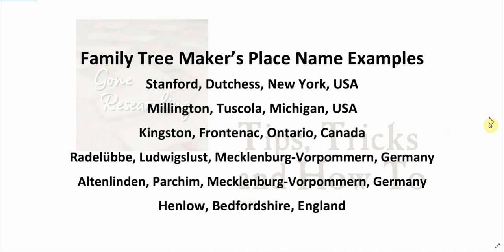Family Tree Maker 2017: Places Workspace Part 1 Place Names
Gone Researching  Tips, Tricks, and How-to

Family Tree Maker 2017: Places Workspace Part 1: Place Names. This video takes a look at the Family Tree Maker 2017 Place Name Authority/Place Names Database and how place names are handled. See the next videos in the series Places Workspace Part 2: The Places Workspace for an overview of the Places Workspace and Places Workspace Part 3: The Place Menu and Adjusting/Resolving Place Names for overview of the tools/actions in the Place Menu and how to handle modern versus historical place names.

The majority of the video also applies to Family Tree Maker 2019.

00.00.00  Intro
02.12.80  Family Tree Maker Places/Locations
04.06.80  Place Name Authority
04.45.40  Different Place Name Databases
06.58.50  Place Option Preferences
07.54.70  How Place Names are Entered
09.22.20  Place Modifiers
11.05.10  Fast Fields
12.10.90  Description Field
14.41.00  Recognized and Unrecognized Place Icons